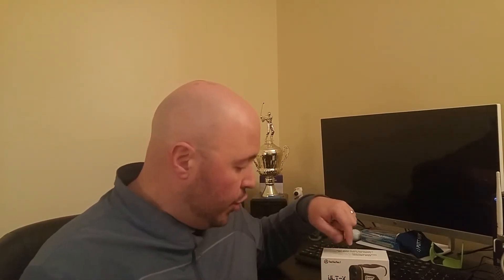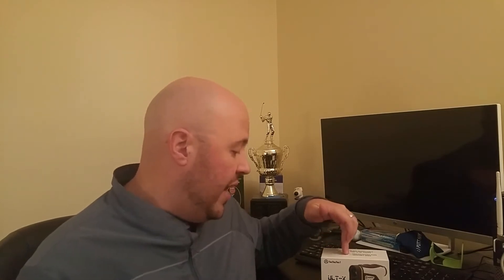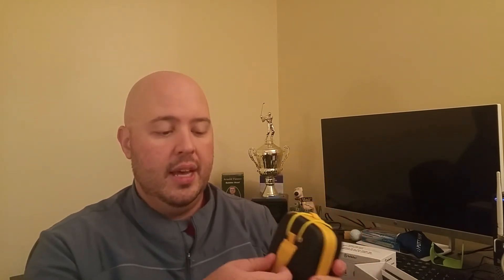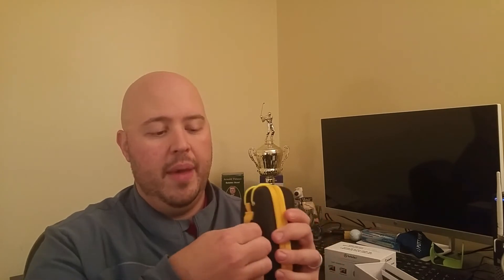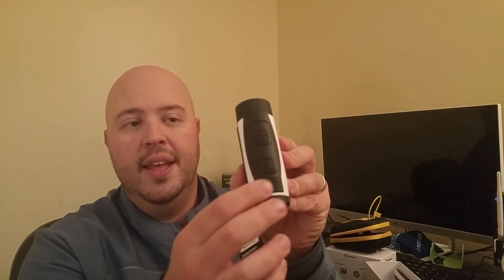UNBOXING: TecTecTec ULT-X laser rangefinder (with slope!)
The folks at TecTecTec, makers of reasonably-priced laser rangefinders, sent us their new ULT-X rangefinder. For a penny under $250, you can get a full-featured laser rangefinder with slope-reading capabilities (which can be turned off for tournaments), as well pin-finding vibration technology. Ryan Ballengee previews the ULT-X and shows off the features.